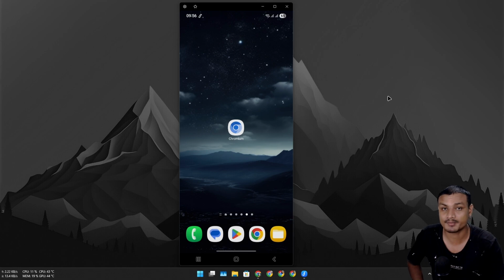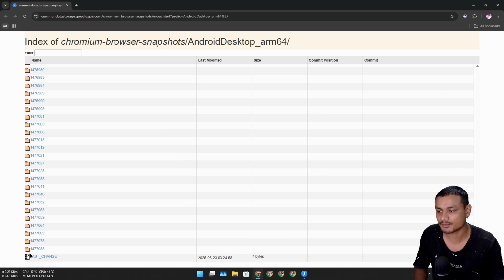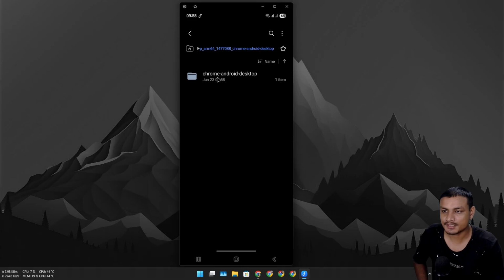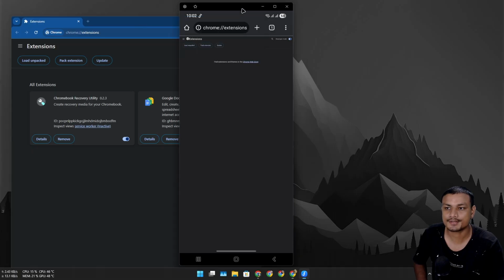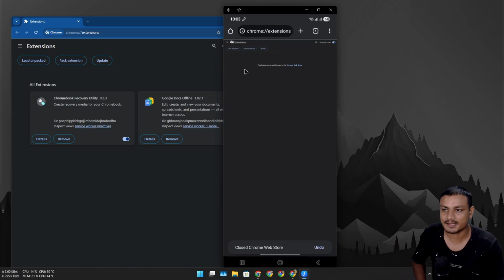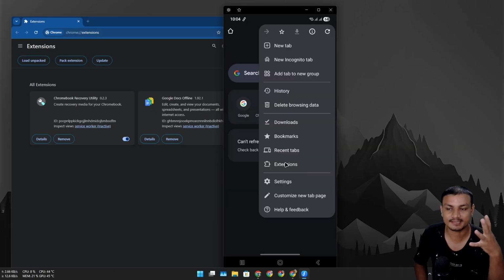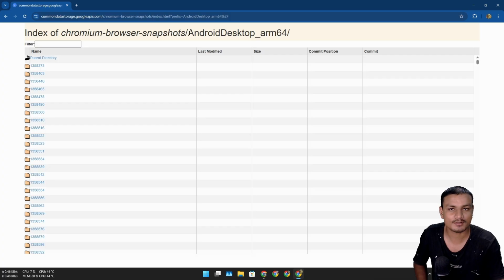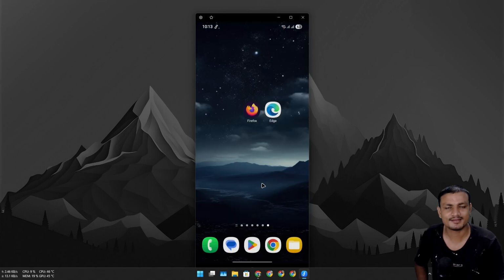Chrome Desktop with Extensions on Android Phones!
Chrome Extensions on Android? It’s Happening!